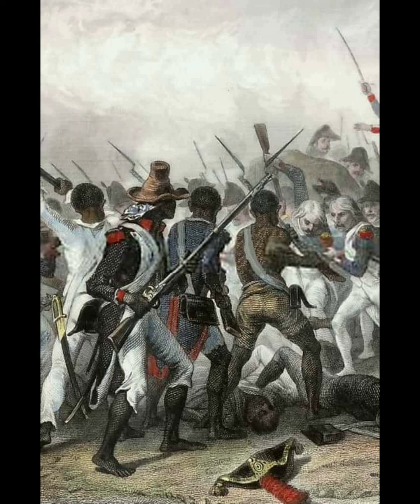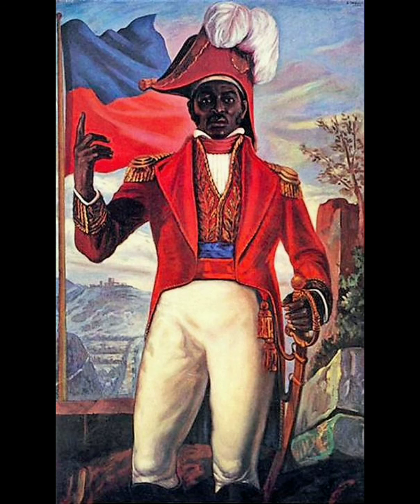Tales of Hometown History - The Siege of Savannah and Haitian Soldiers of the American Revolution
Today on this episode of Tales of Hometown History we discuss the Haitian Soldiers of the American Revolution and their role in the Siege of Savannah. Join us as we seek out more forgotten Hometown History. Thanks and we'll see you all about town!!!

Tales of History Intro/Outro Music credit
goes to. . .
Cap Cut Editing Software, Sound Collection, Travel, Faraway by littlealone100